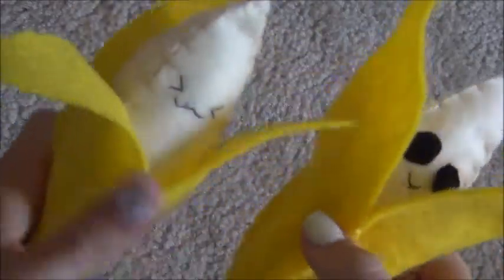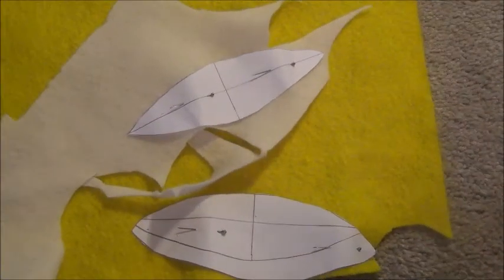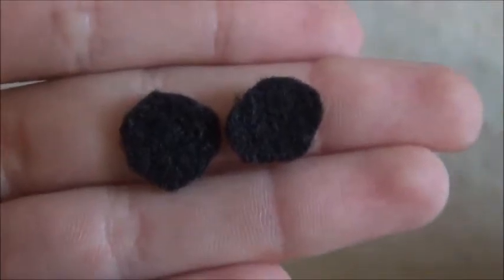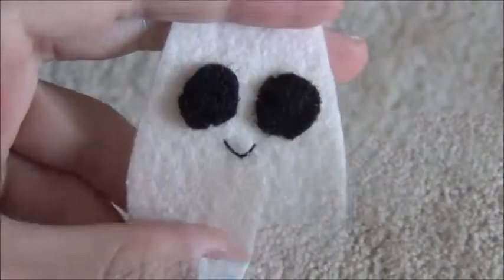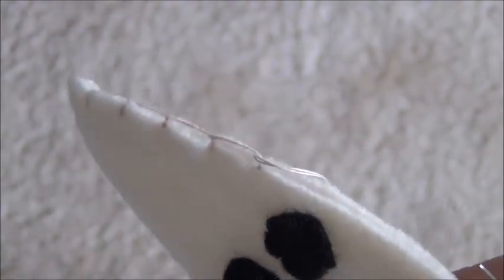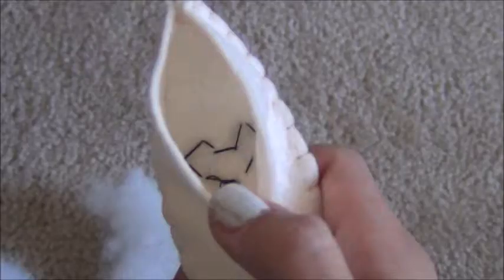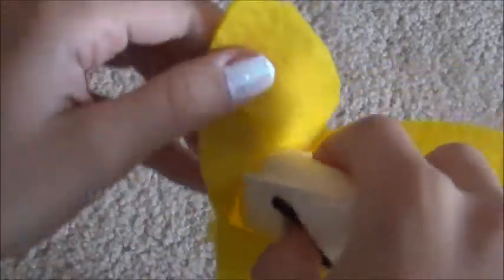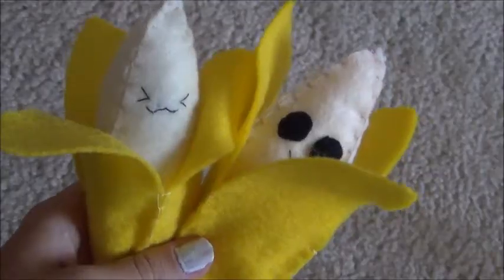Kawaii Banana Plushie Tutorial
Hope you enjoyed this one! Love yall :3 If you make a plushie from my tutorial, then hashtag it to pbfplushie on instagram and I will see it!